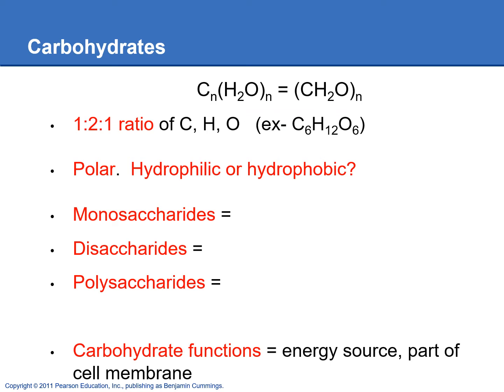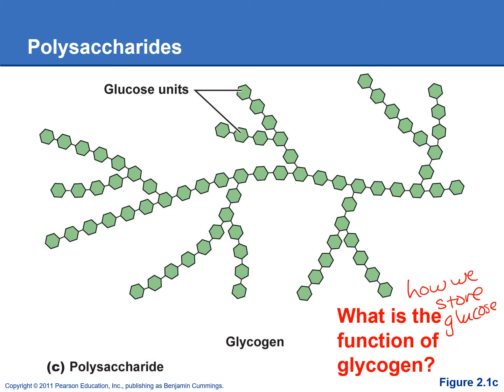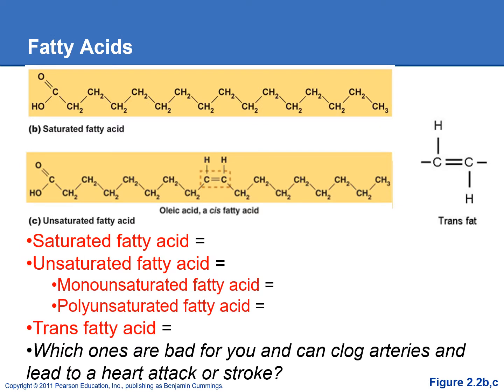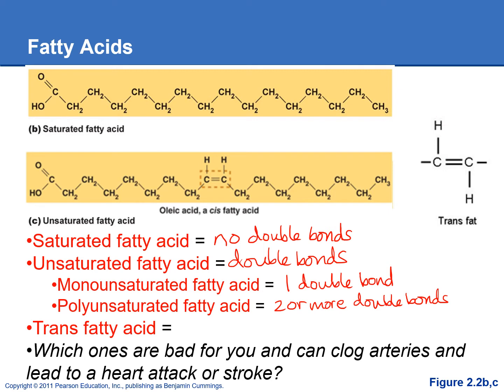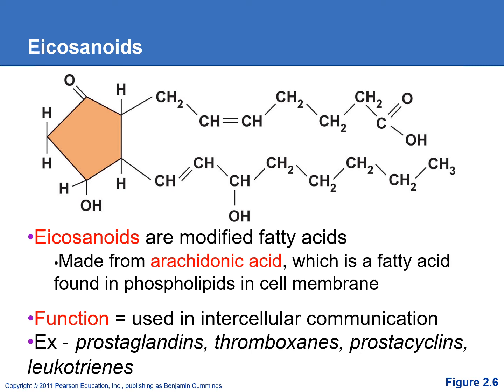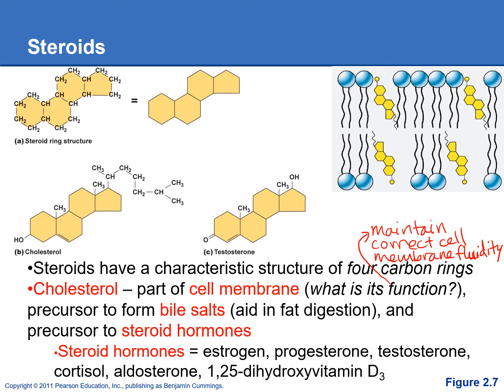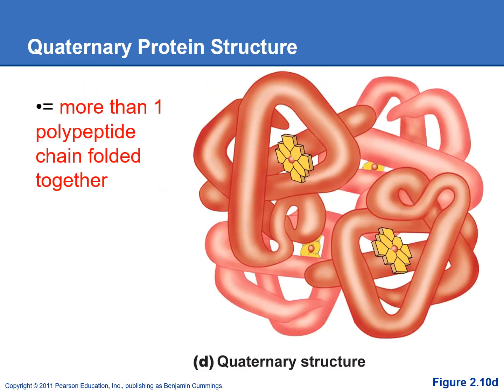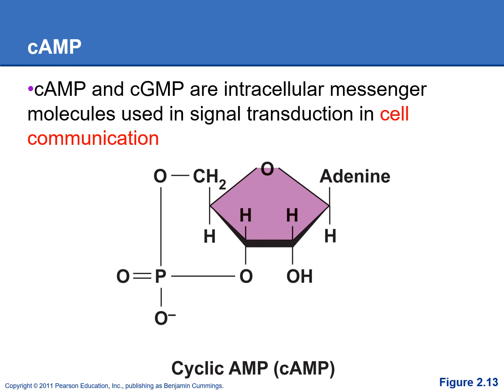2420 Ch2 Biomolecules Audio